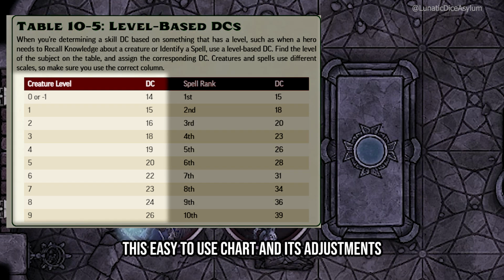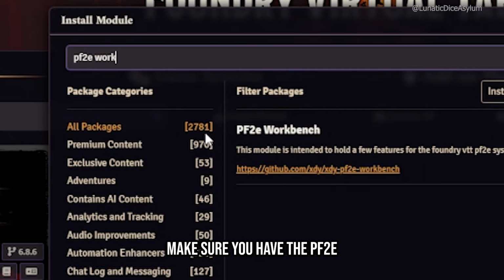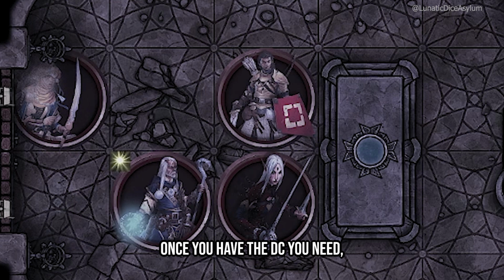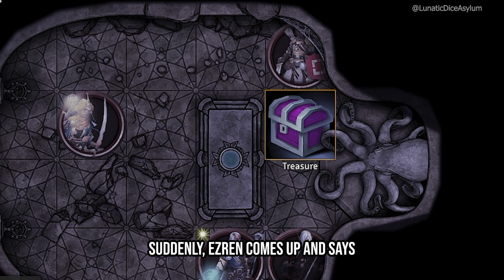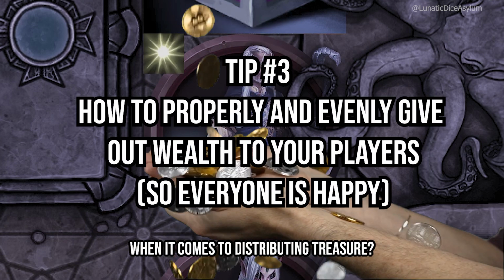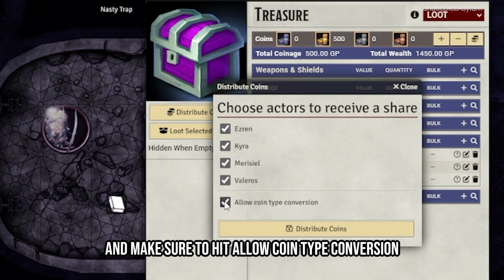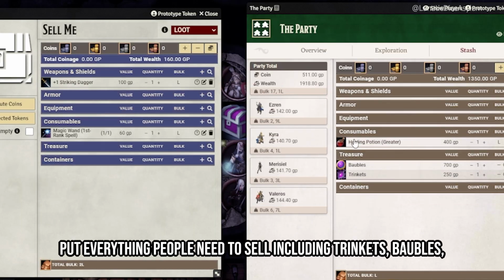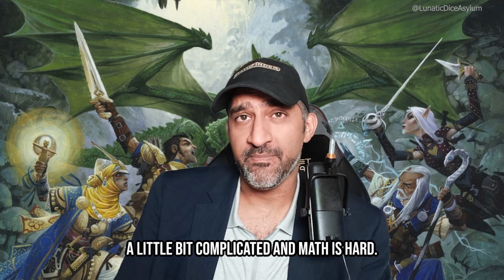3 Quick Tips New Pathfinder 2e GMs CANNOT Live Without (w/ Foundry)!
This is a relatively short video compiling a few good tips that I've learnt over the years. They're simple, and if you have any experience GMing pathfinder you probably know about these already. And some of them may even be controversial, depending on you GMing style!

Let me know what your opinions are, am I even right in suggesting this?

0:00 Intro
0:29 Tip #1 = How to Prevent Subtle Metagaming
2:06 Tip #2 = Quick DCs for Impromptu Situations
3:31 Tip #3 = How to Ensure Fairness in Loot